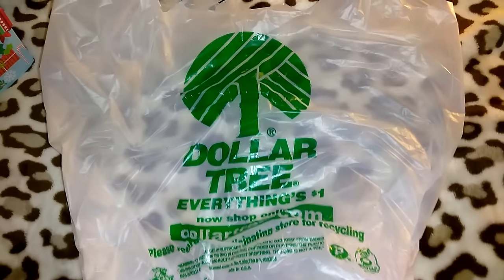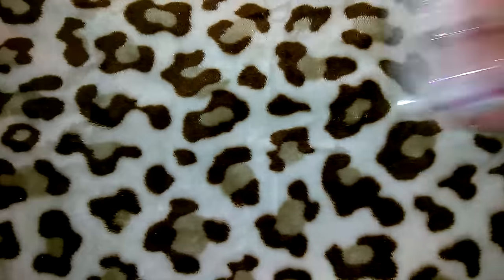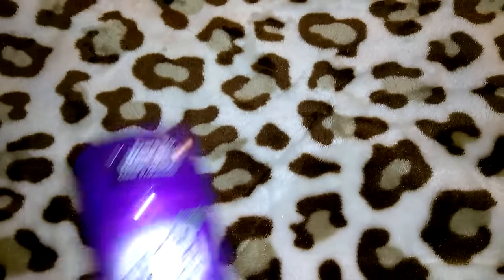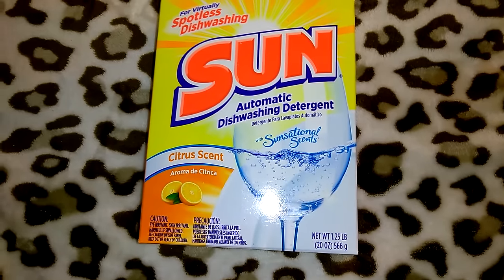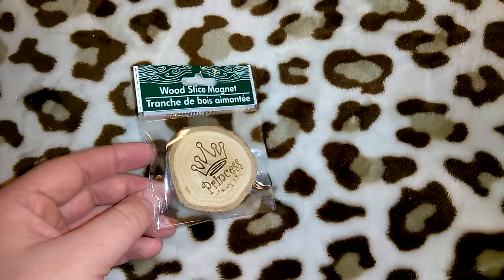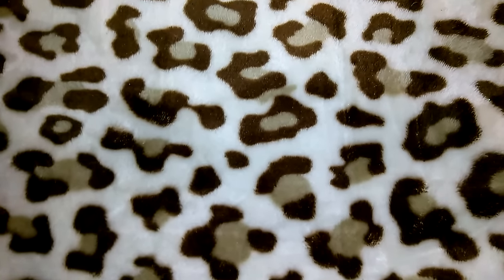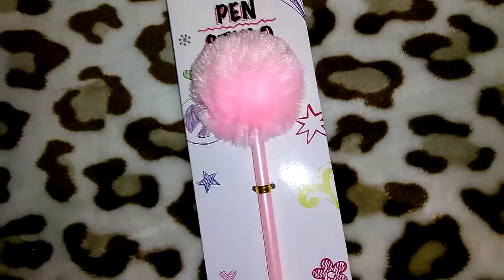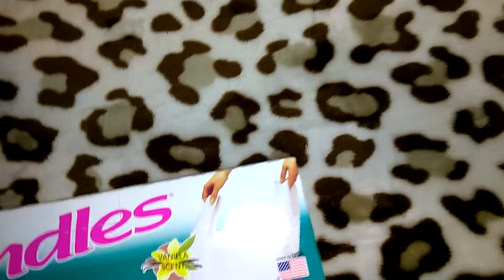Dollartree Haul, Cute New Finds, November 2016